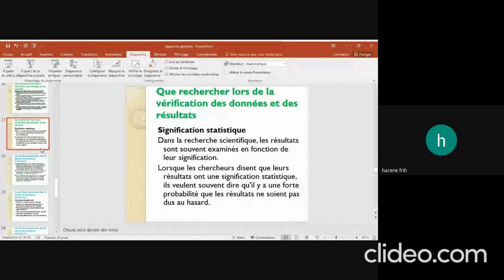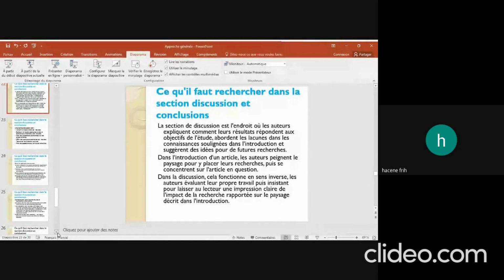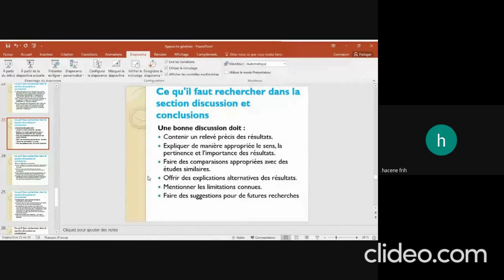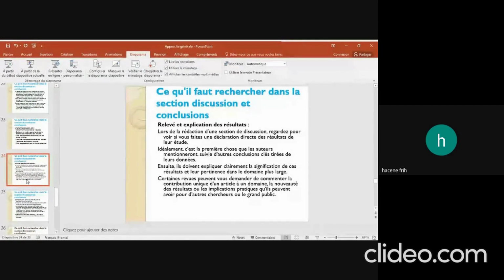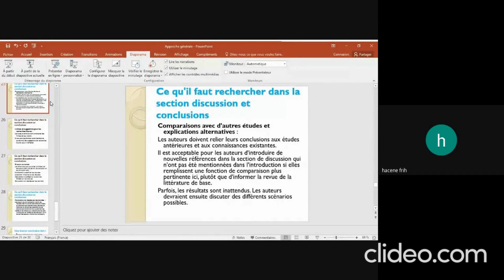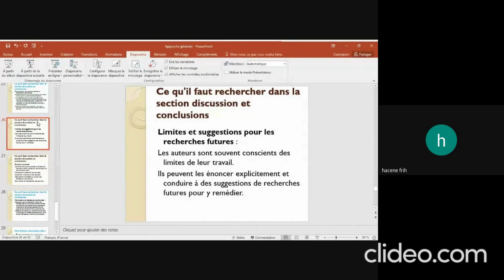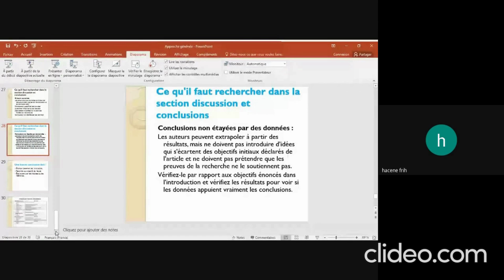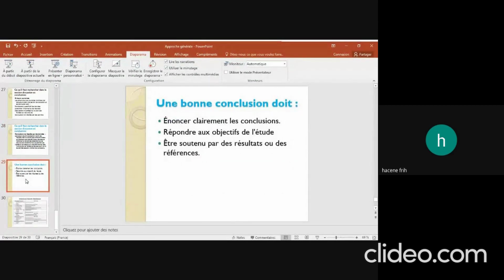TESOL Discussion and conclusion